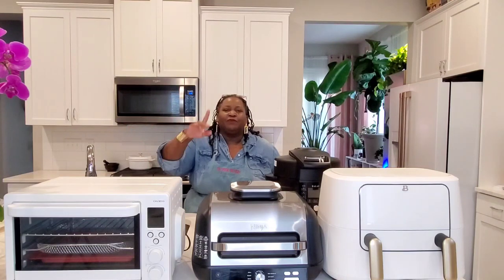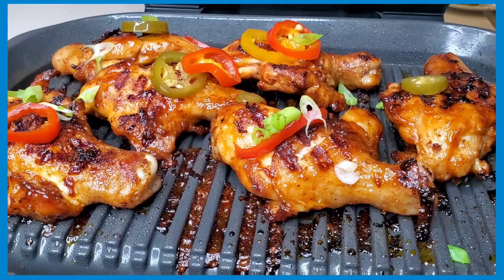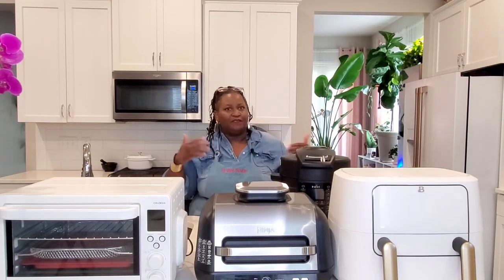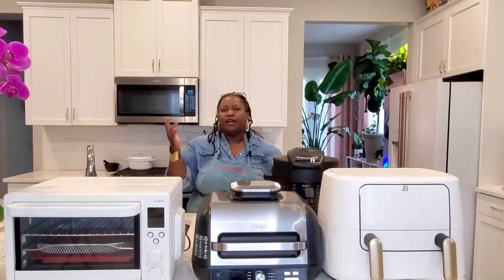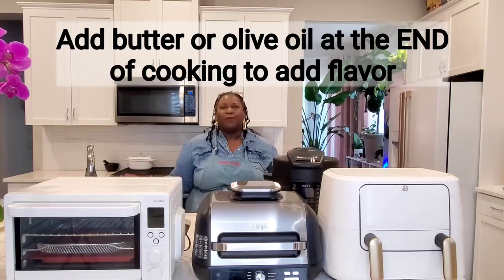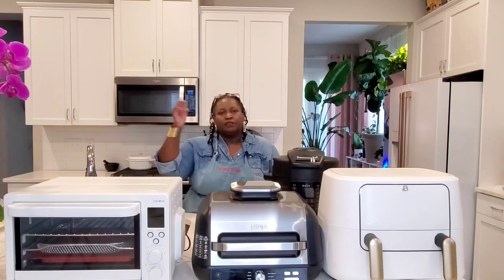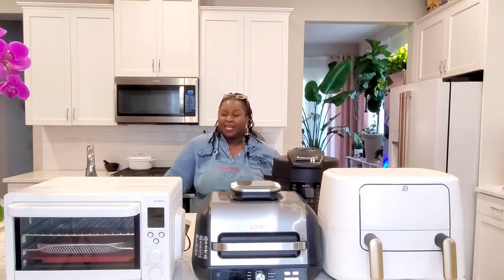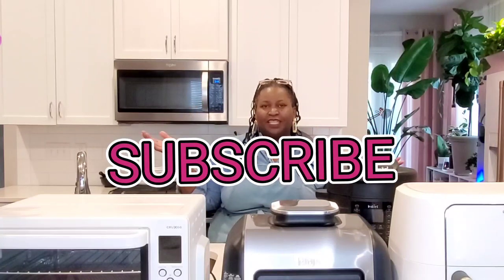NEVER make these beginner Air Fryer Mistakes!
The 10 biggest mistakes beginners make with the air fryer and what to do instead! These air fryer tips for beginners will be helpful for home cooks at all levels so share this guide with your friends and family.

My beginner's air fryer guide will help you get cooking like a pro in no time!

Ninja Foodi XL PRO indoor grill/air fryer on AMAZON

Oil Spray Bottle on AMAZON

1. Don't buy the wrong air fryer
this video will show you what type of air fryer to buy. A standard drawer style air fryer, an air fryer and grill combination, an air fryer and oven combination, or an air fryer and pressure cooker combination WATCH THIS VIDEO

2. Don't buy a small air fryer. Three quart air fryers are too small to fit a whole meal. Many people who buy small air fryers often replace it with a larger one after a short time. Buy an air fryer that is at least 5.8 quarts

3. Don't forget to preheat your air fryer. Air fryers take time to reach the proper cooking temperature

4. Always pat your food dry before cooking. Wet food will create steam and you won't get the crispy coating you are looking for.

5. Don't use canned cooking spray with additives. These additives can leave a gummy coating in your air fryer

6. Don't use butter or olive oil. They can cause smoke during cooking. Save the butter and olive oil for the end of cooking to add flavor.

7. Don't crowd the air fryer. If your food is too close together the hot air can not circulate properly. Leave a few centimeters between the pieces of food.

8. Don't forget to rotate your food for even cooking.

9. Always check the internal temperature of food for food safety. Follow USDA guidelines for proper cooking temperature

10. Don't forget to clean your air fryer according to the manufacturer's instructions. A dirty air fryer can lead to smoke and bad smells in your kitchen.

Sweet Savant beginner's air fryer cooking guide

0:00 Beginner air fryer tips
0:30 Don't buy the wrong air fryer
4:26 Don't buy a small air fryer
5:40 Don't forget to preheat your air fryer
6:33 Always pat your food dry before cooking
7:10 Don't use canned cooking spray with additives
7:50 Don't use butter or olive oil
8:36 Don't crowd the air fryer
9:15 Don't forget to rotate your food
10:19 Always check the internal temperature of food
12:12 Don't forget to clean your air fryer